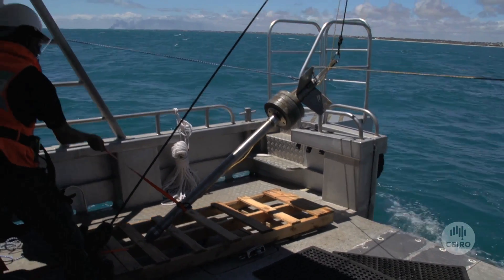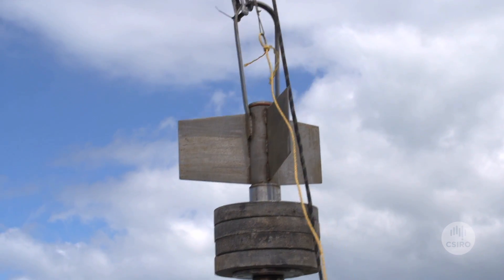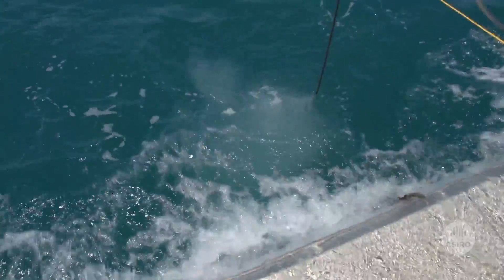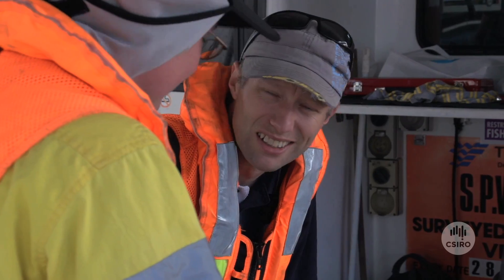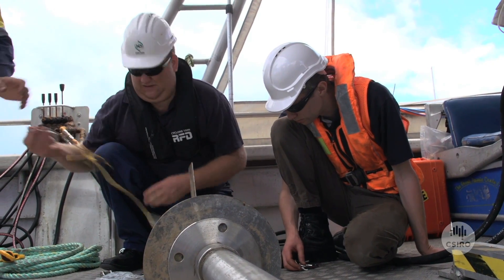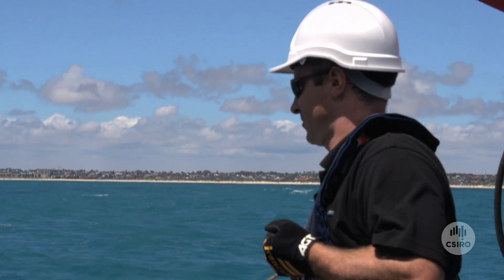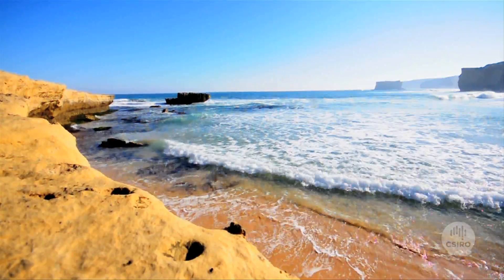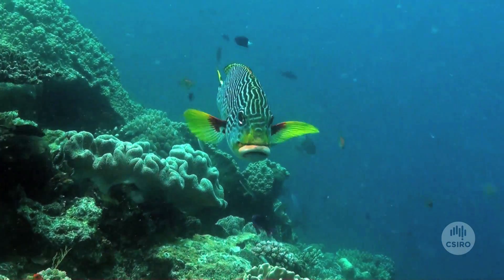Marine incident response - What we do in an oil spill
We provide science-based advice and technology for mitigating, managing and monitoring oil spills.

Note: Our work with BP in the Great Australian Bight is a collaboration with the South Australian Research and Development Institute, University of Adelaide and Flinders University.